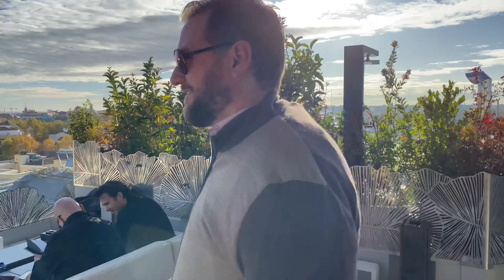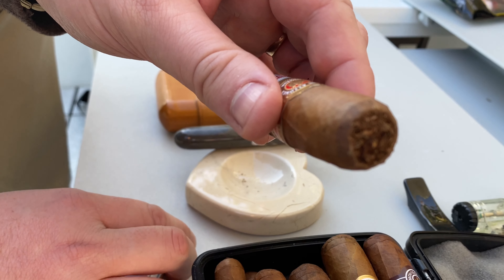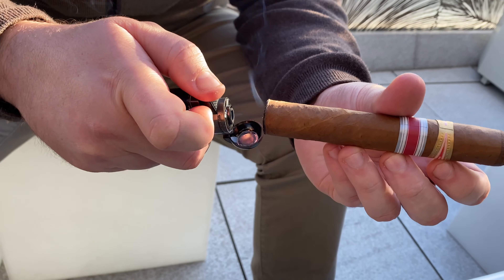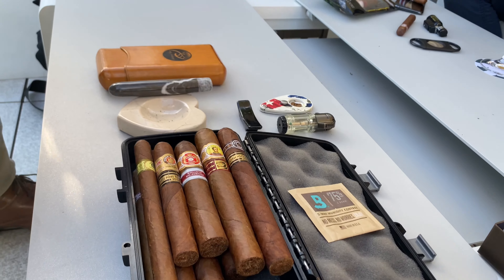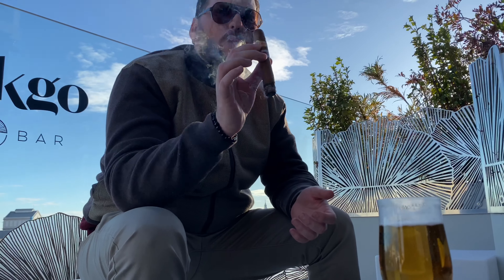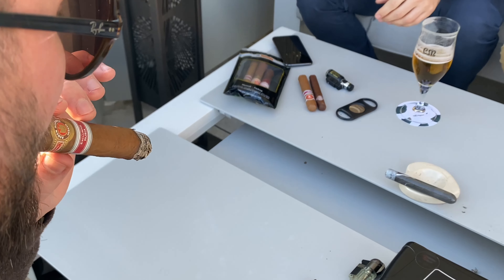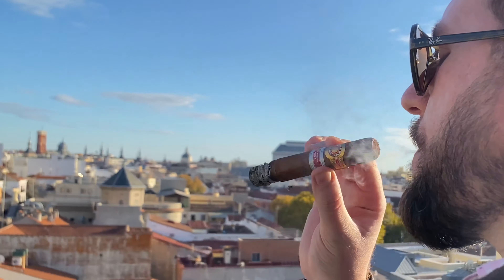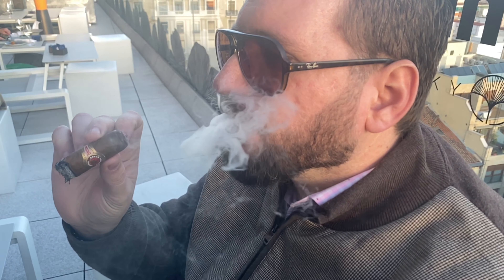Cigar Experience Habanos Review / Ramón Allones Hermitage Exclusivo Rusia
Another Experience, Ramón Allones
Otra Experiencia, Ramón Allones